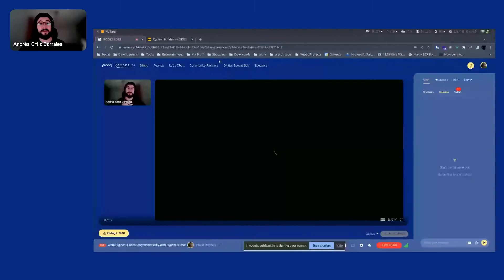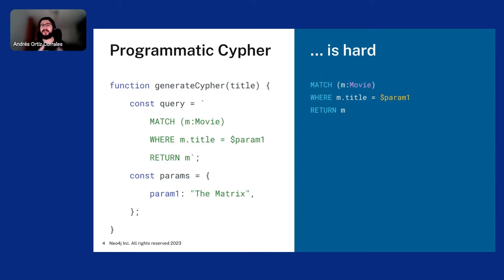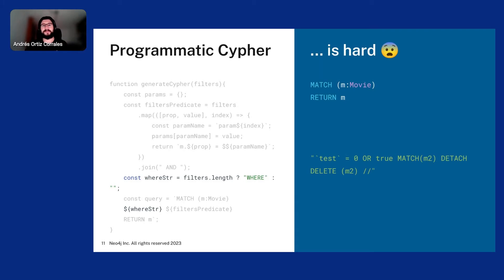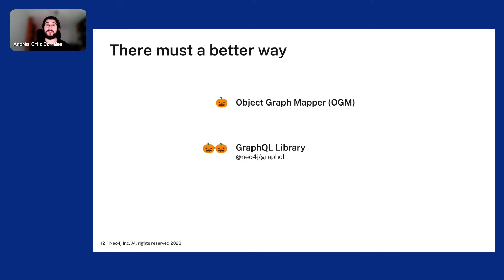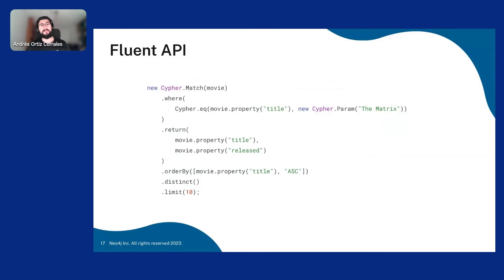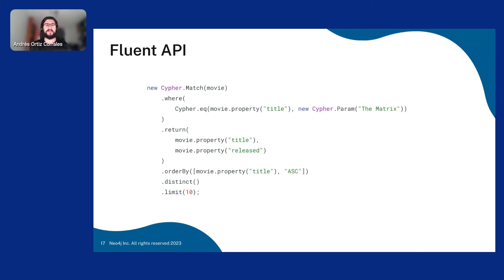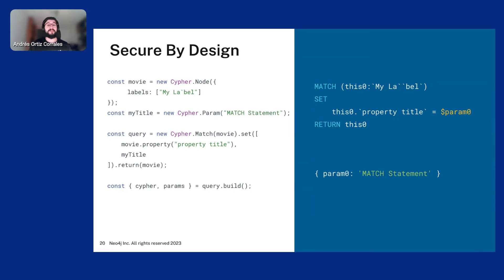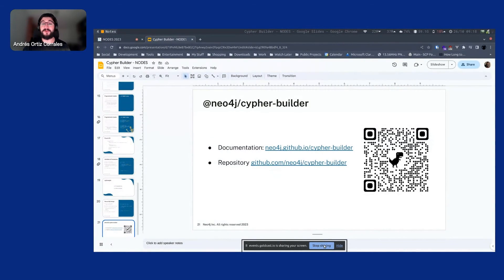NODES 2023 - Write Cypher Queries Programmatically With Cypher Builder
Writing complex and dynamic Cypher queries is hard. In this talk, Andrés will demonstrate how you can create Cypher queries within your JavaScript code safely and easily with the Neo4j Cypher Builder library.